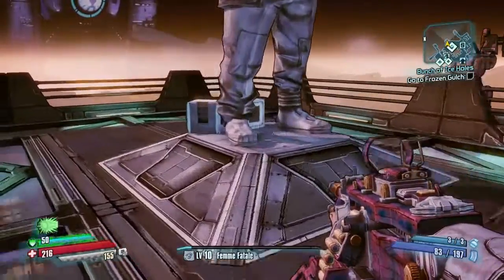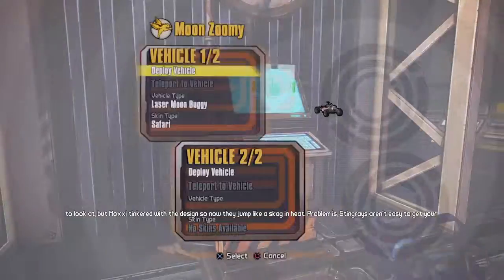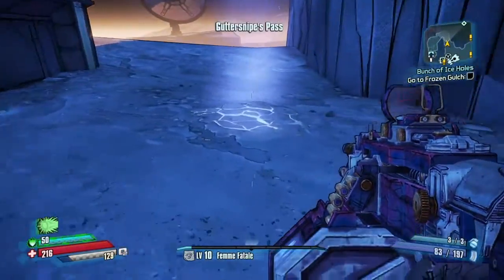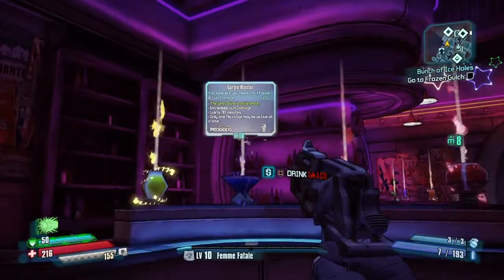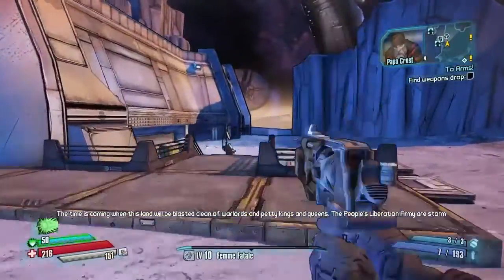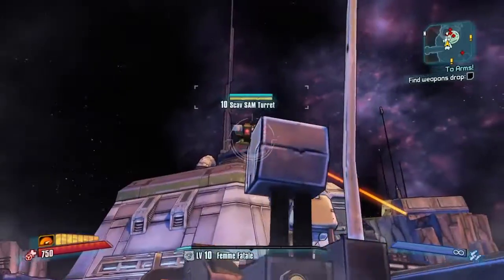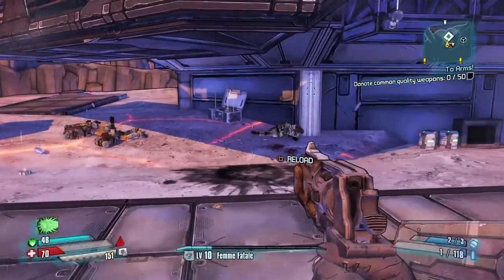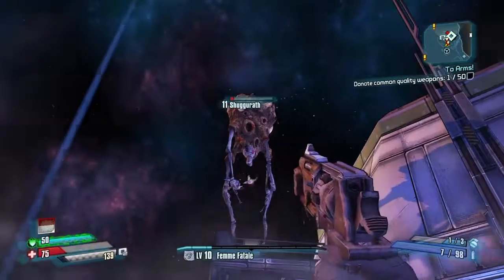Borderlands The Pre-Sequel Episode 16- Donate